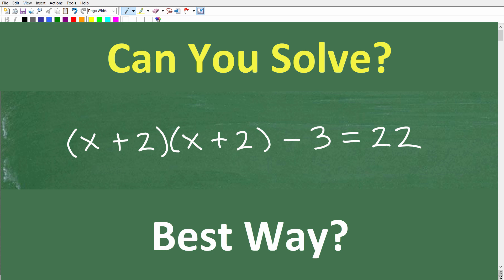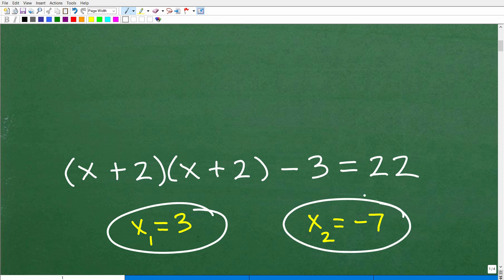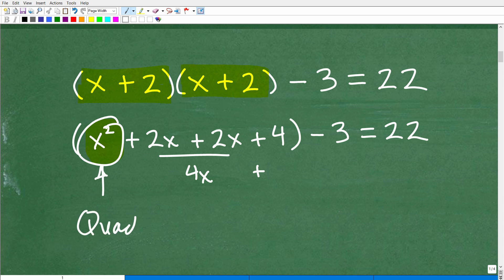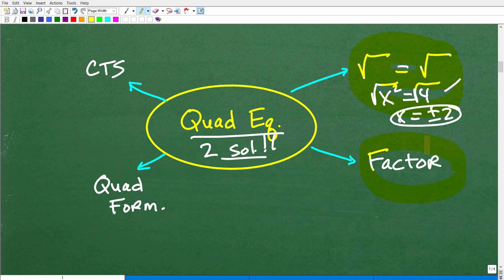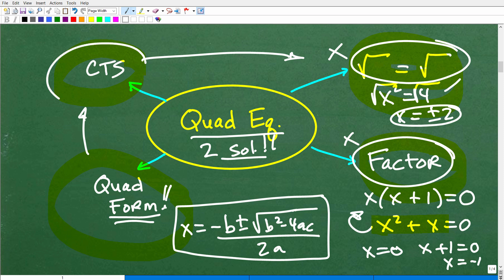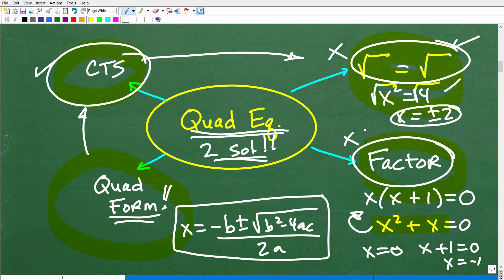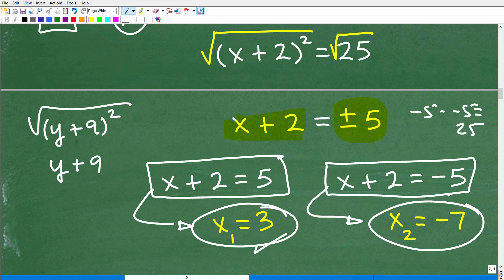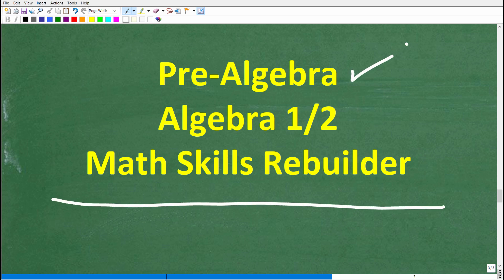BEST WAY to solve this QUADRATIC EQUATION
How to solve a quadratic equation step by step.

• HOMESCHOOL MATH
• COLLEGE MATH